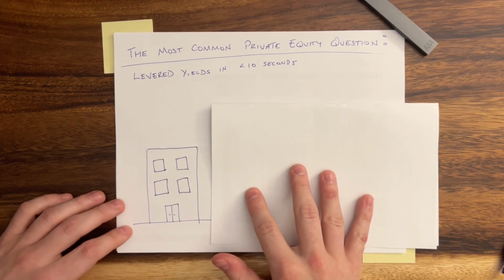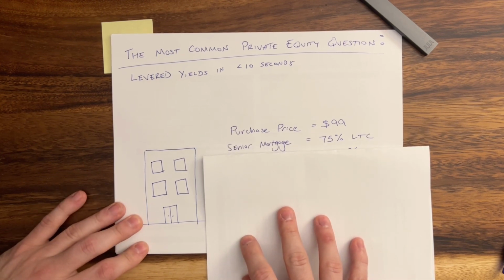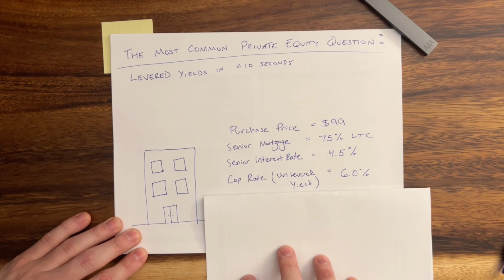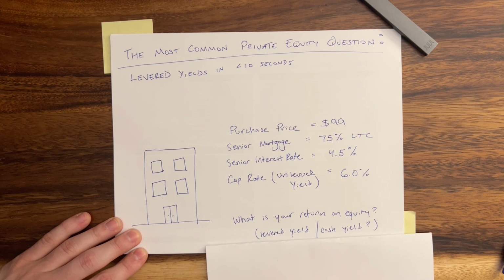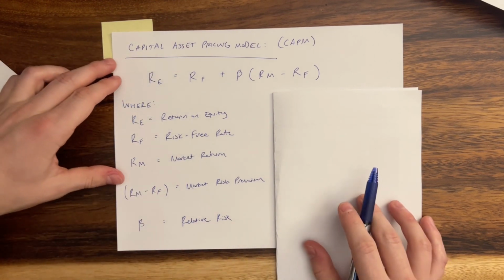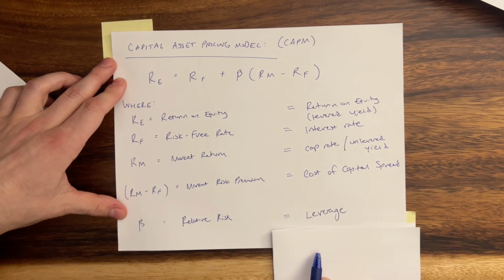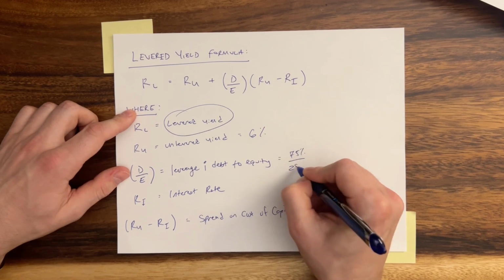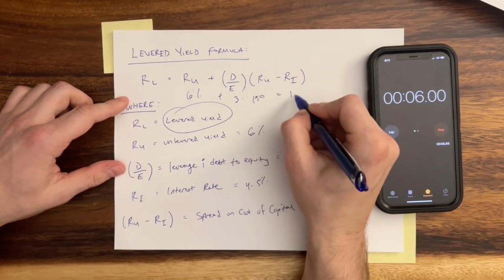Calculating Levered Yield in 8.70 Seconds (WORLD RECORD)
Watch us break the world record for calculating Levered Yield. Let us know what other world records you think should set!